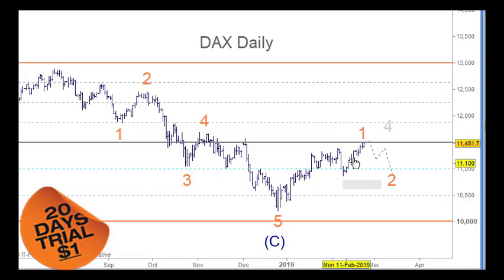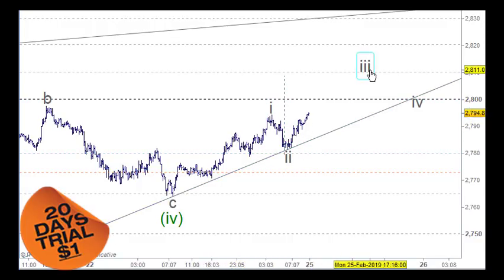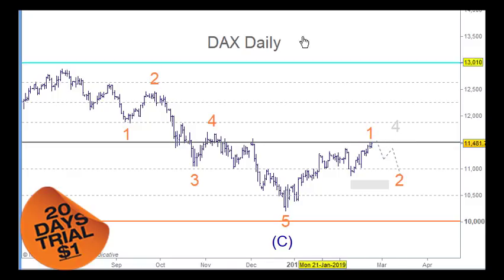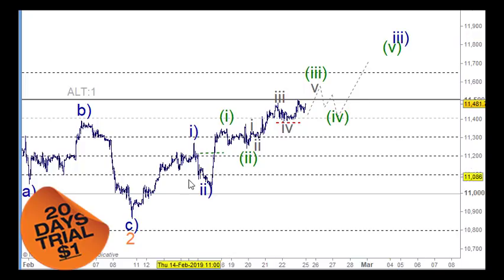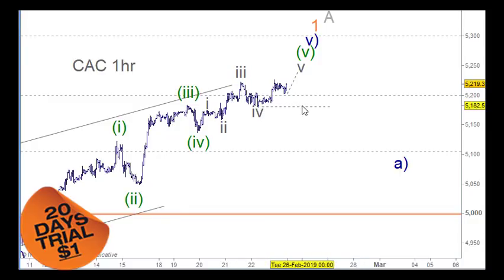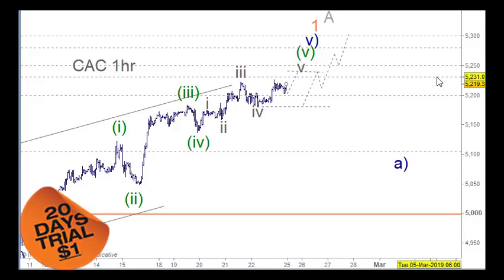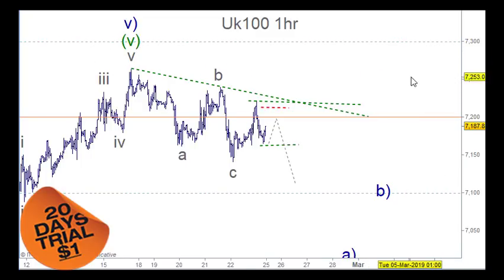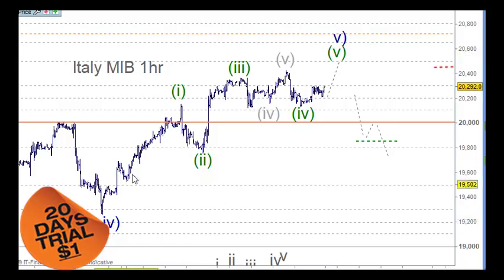DAX 30 UKX FSTE100 CAC 40 FTSE MIB Elliott Wave 25 February 2019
DAX 30 UKX FSTE100 CAC 40 FTSE MIB Technical Analysis Elliott Wave and Trading Levels method.
Expect Euro Indices to move higher in the next session.